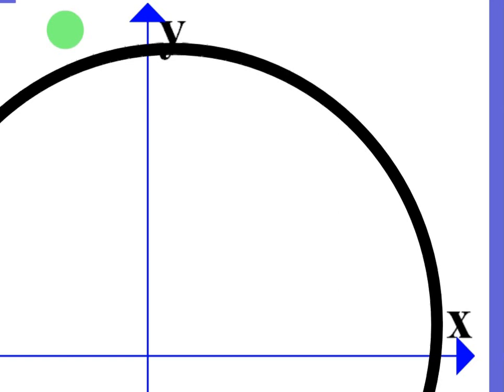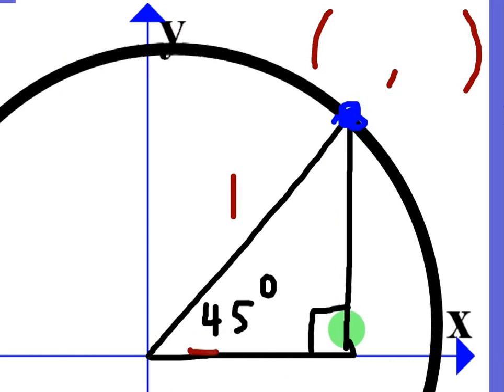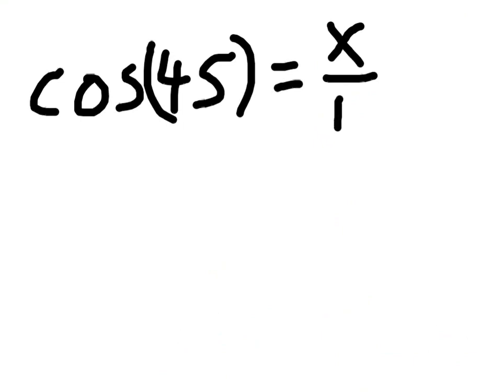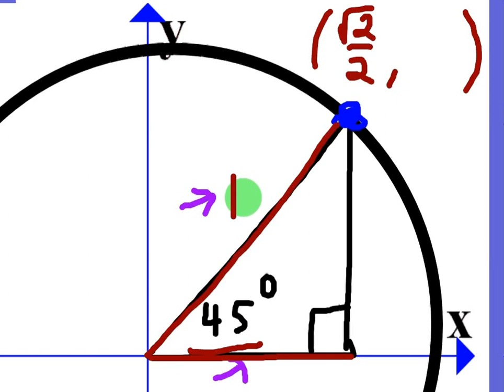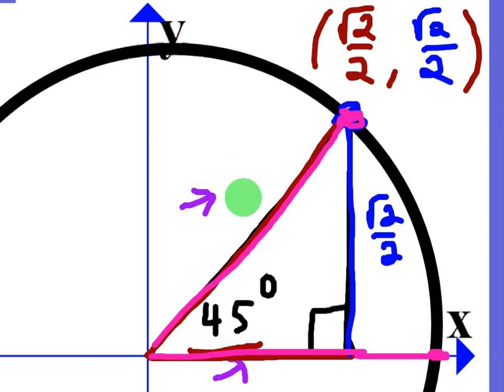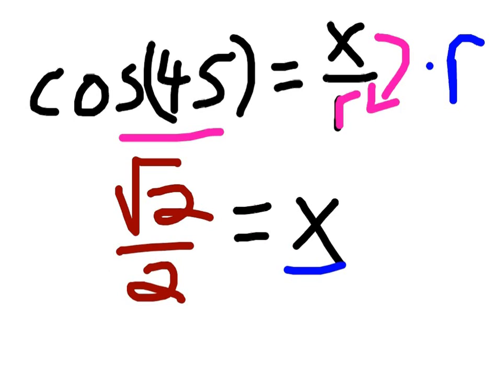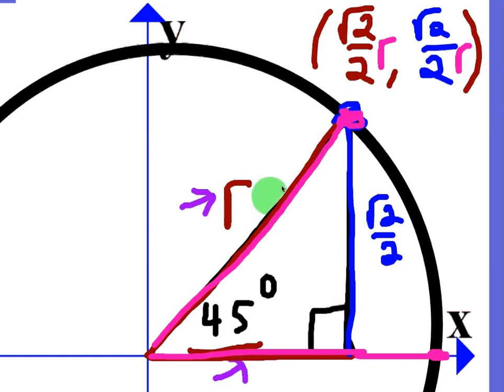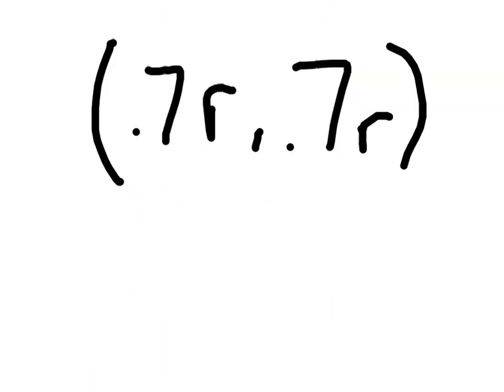Find the Unit Circle Point at 45 Degrees